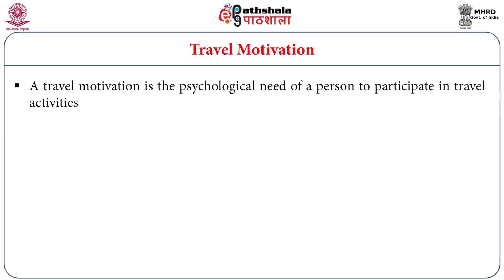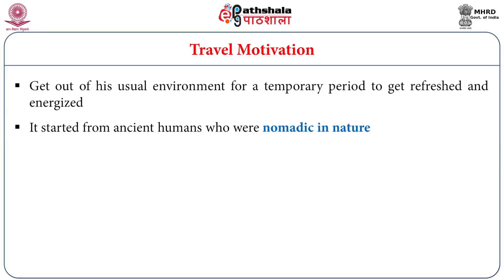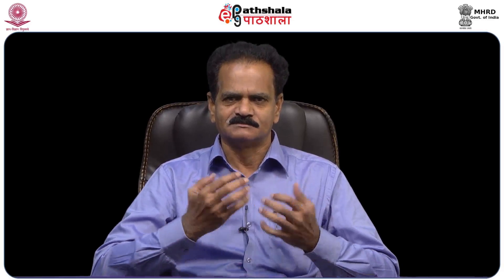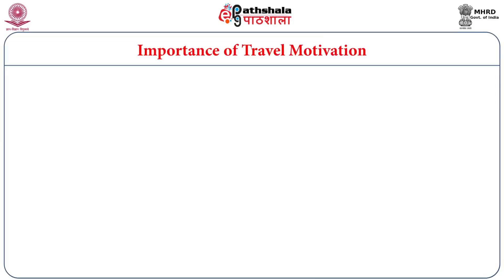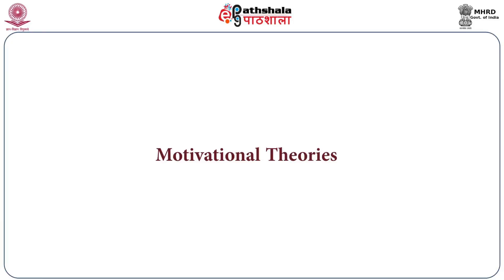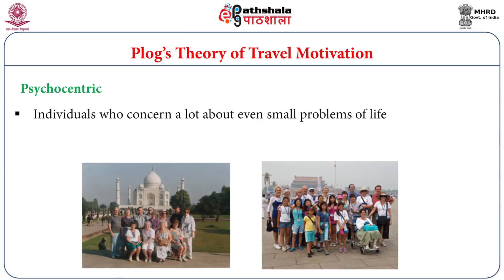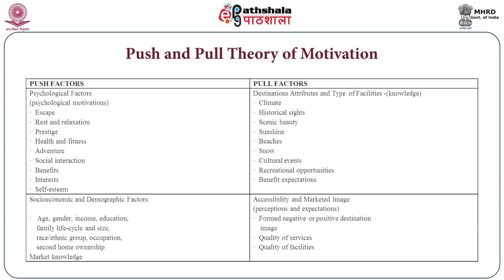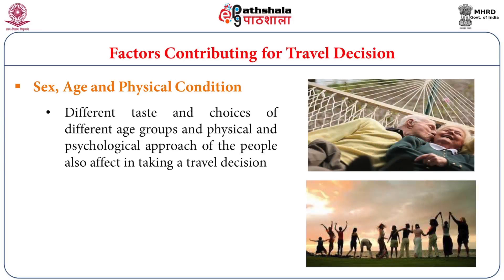INC P06 M-16. Travel Motivations and Theories